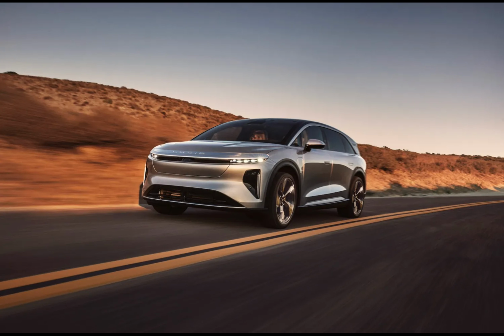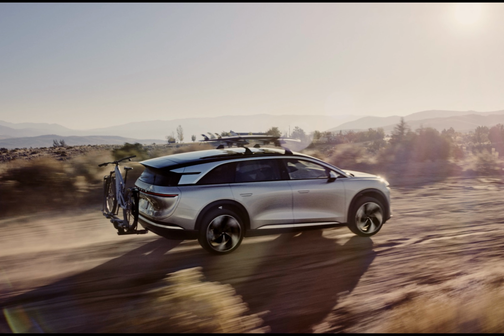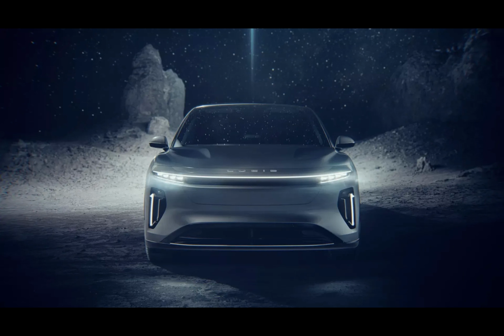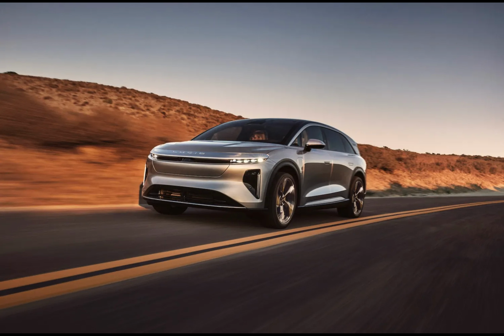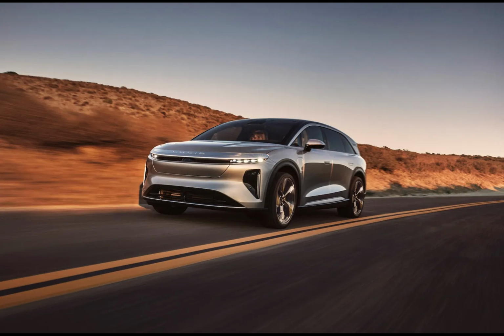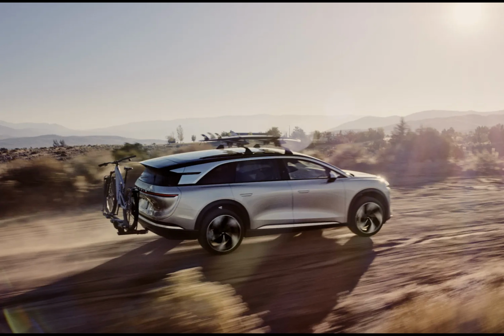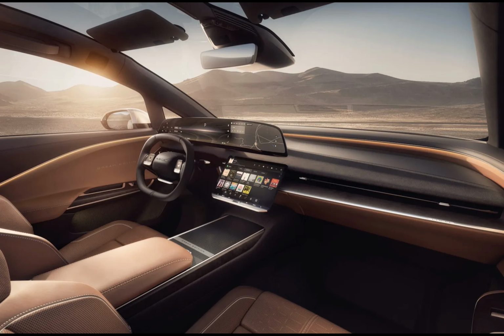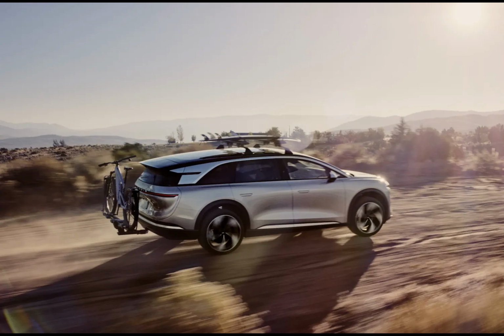Lucid Gravity: Range, charging, price, release date, and more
Lucid is expanding its electric vehicle lineup with the introduction of the Lucid Gravity. This electric SUV offers